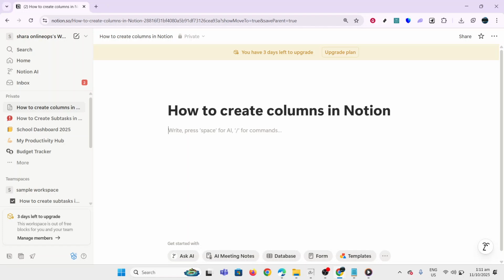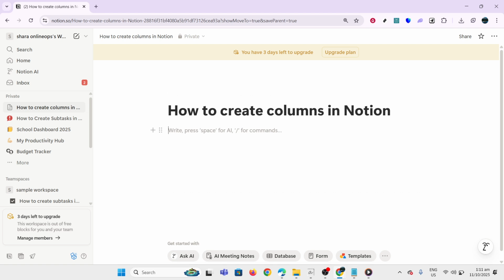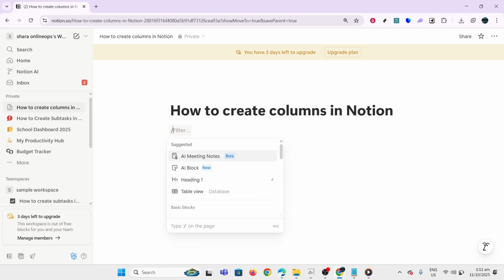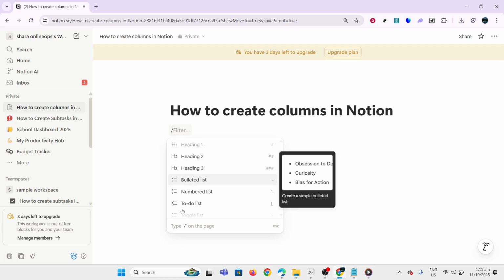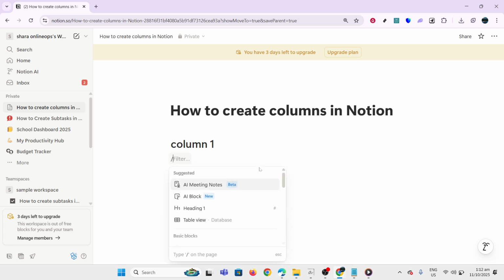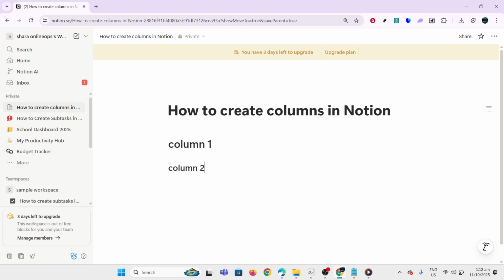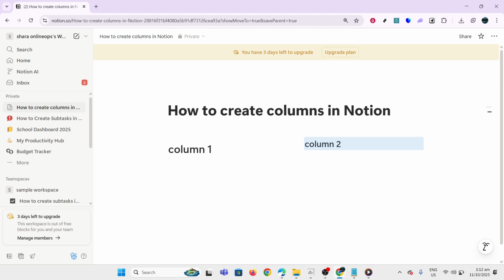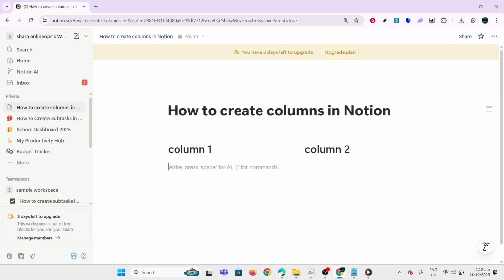Copy of How to create columns in Notion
In this video We will show you Copy of How to create columns in Notion.